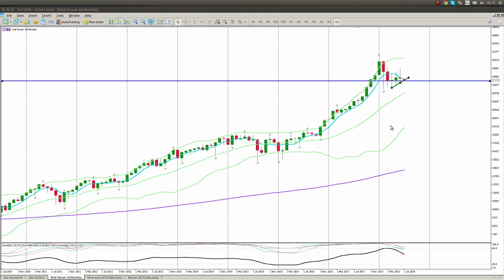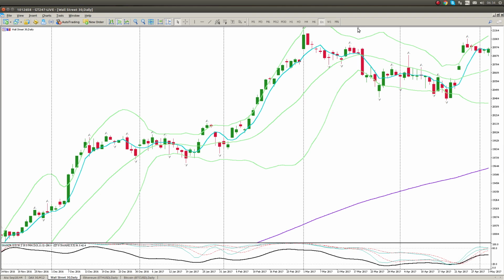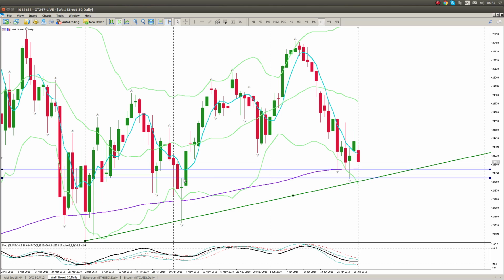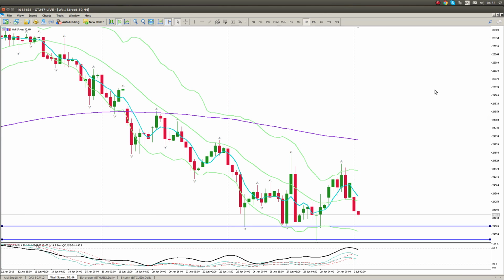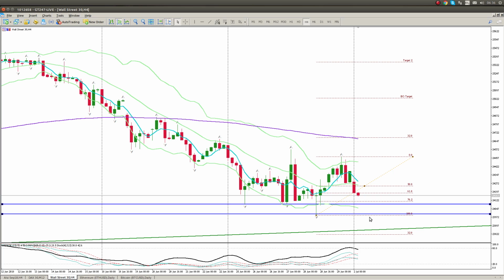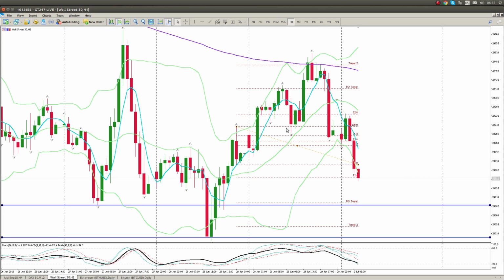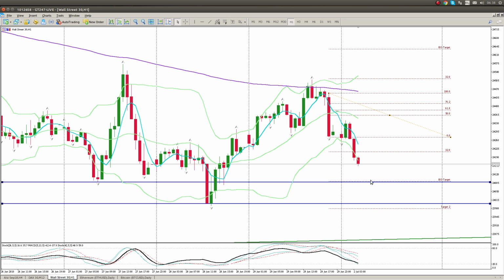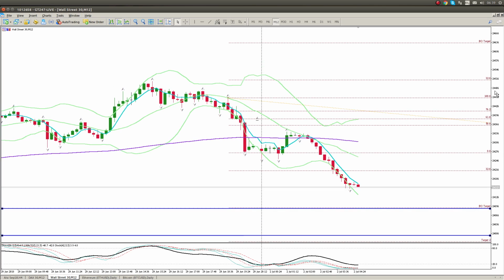How to trade DOW today 2 July